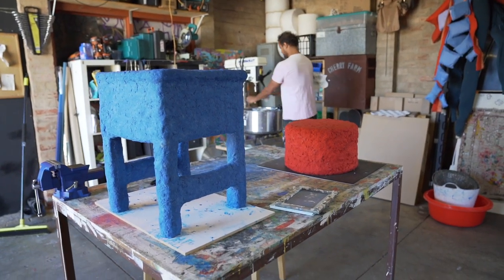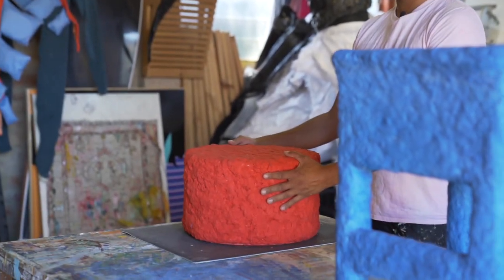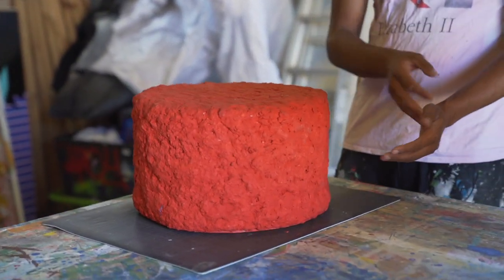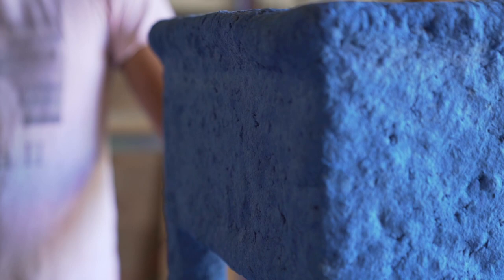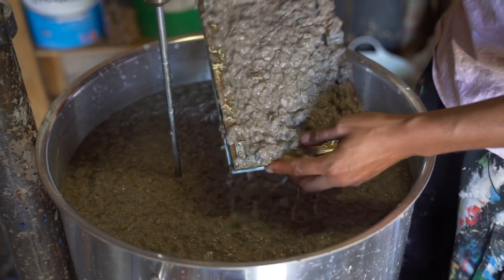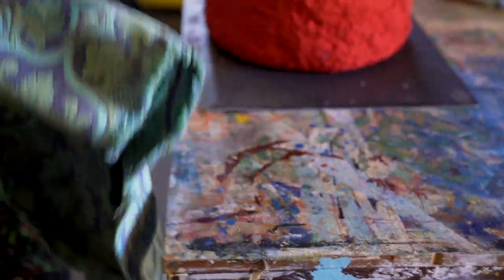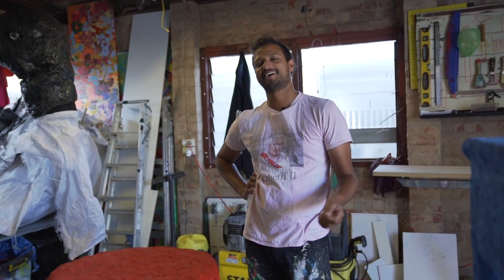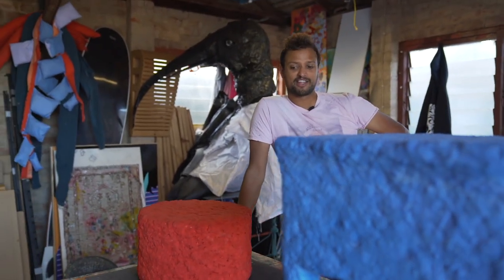Tiny Gems Artist - Kaspar Schmidt Mumm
“This was an opportunity for me to explore a medium that I hadn’t fully explored yet – it was combining a couple of mediums that I wanted to use. So I applied for tiny gems for that reason. I can have a small impact, but every small impact; is an impact”.

@kaspartness used the power of paint to bring colour and life to new areas during the City of PAE's Tiny Gems project